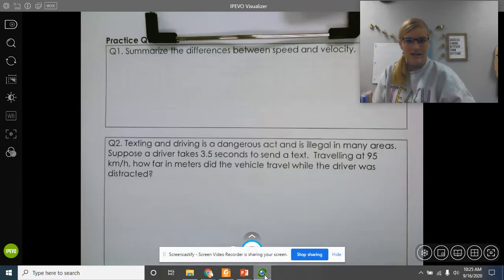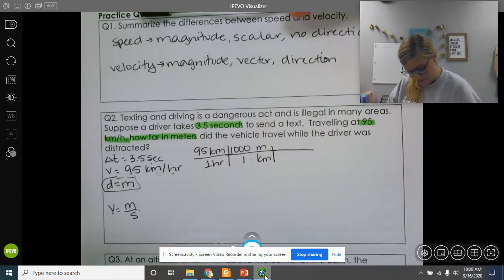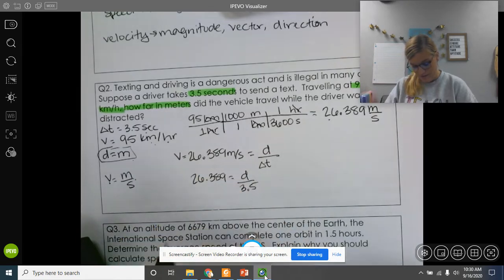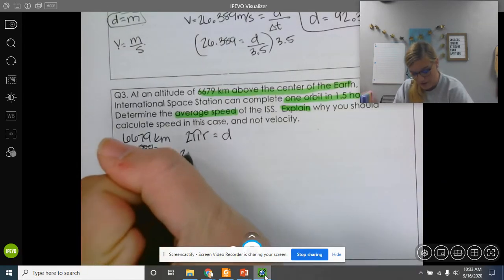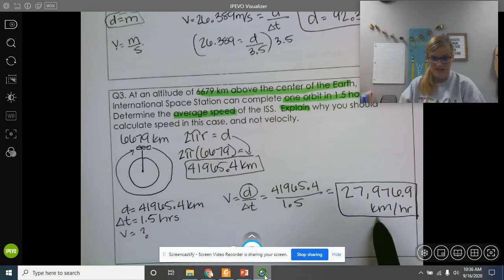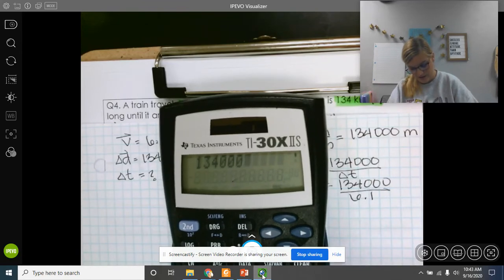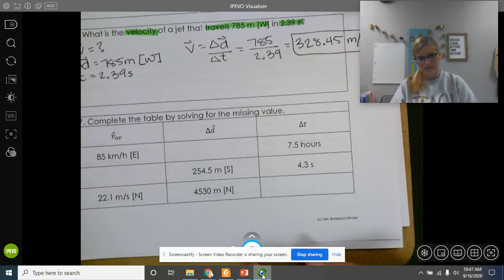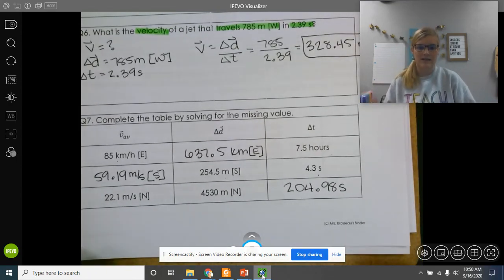Solving Speed and Velocity Practice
Timestamps:
2= 1:37
3= 7:15
4= 12:35
6=16:14
7=18:08